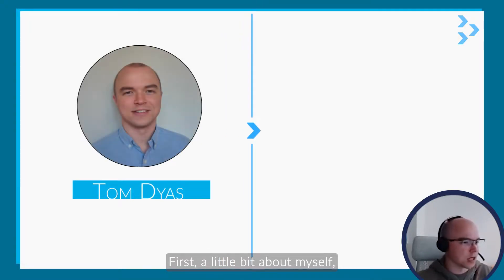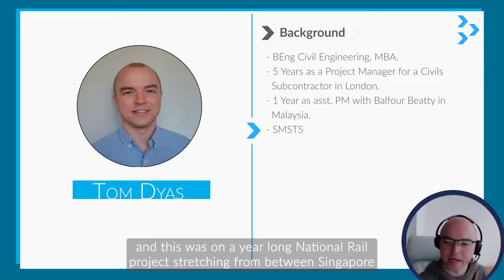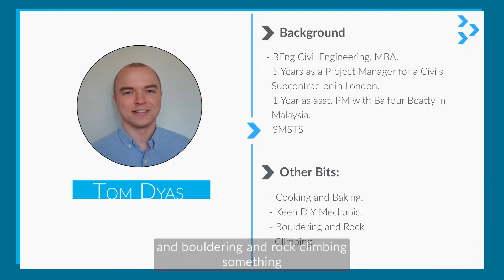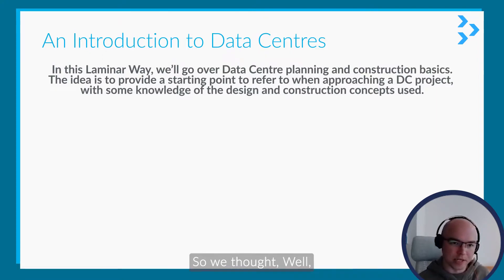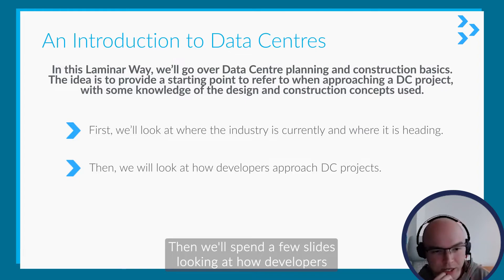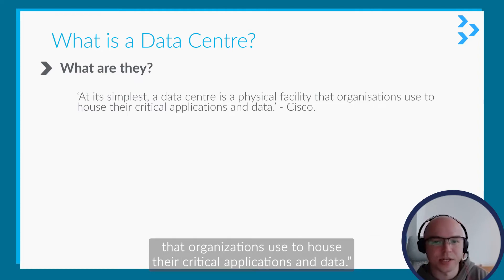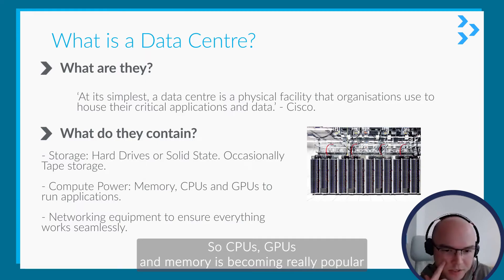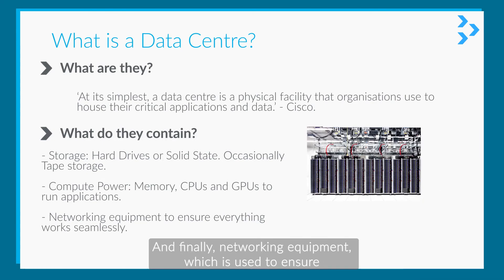What is a Data Centre?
If you want to know more about Data Centres, our next series is for you. ☁️

Tom Dyas will explain the basics, starting with the obvious question: what is a Data Centre?